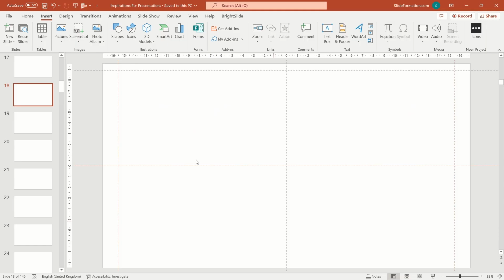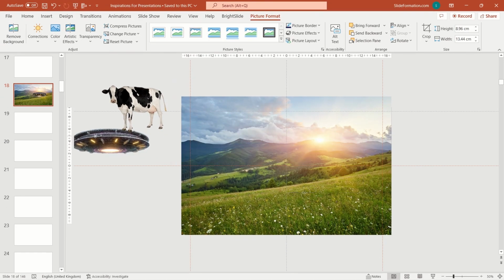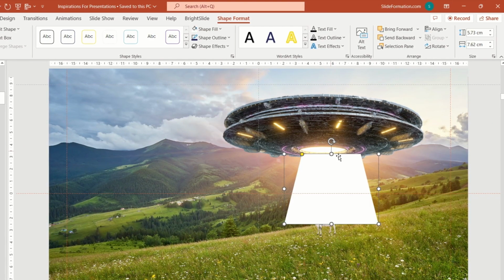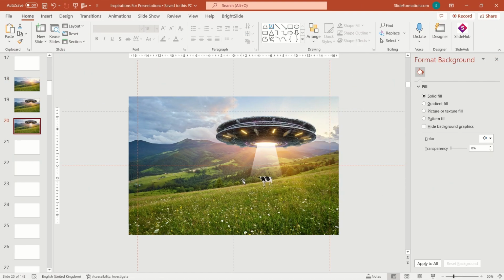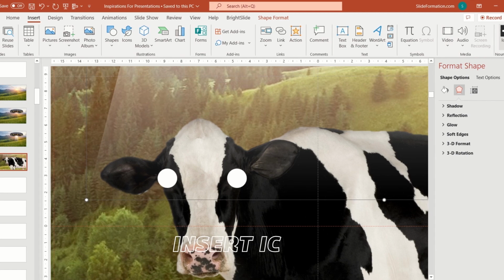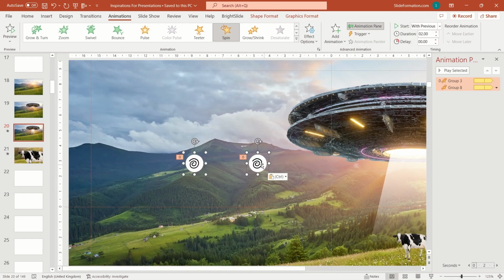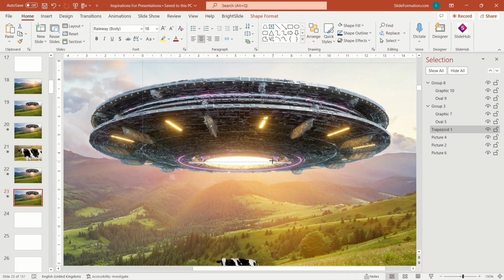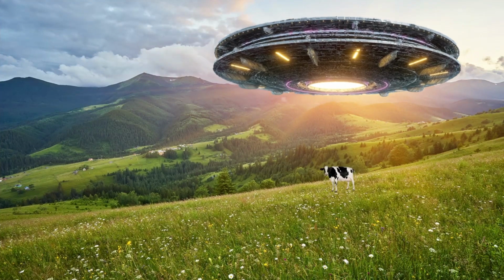How to Animate a Flying UFO Abducting a Cow in PowerPoint? Slide Idea with Morph Transition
Looking to add some excitement to your PowerPoint presentations? Look no further! In this tutorial, I'll show you how to design an animated slide that's sure to leave your audience stunned. I'll guide you through the step-by-step process of creating a scene with a peaceful meadow, a cow, and a UFO that abducts the cow and flies away into the sunset.

But don't worry, this tutorial isn't just technical. I've infused some humor and sarcasm into the script, so you'll have a good laugh while you learn. I'll also make references to recent news, like the sighting of a UFO in Alaska, to keep things topical.

So, join me on this fun-filled adventure and learn how to create an out-of-this-world PowerPoint presentation that'll make your audience say "wow!"

ABOUT PIOTR GARLEJ:
Presentation designer & presentation coach. CEO of SlideFormation.com. Author of the book entitled 'Effective Presentations step-by-step'. Presentation and slide design coaching is Piotr's passion. He teaches managers around the world how to create stunning business presentations with simple tricks and simple design. His mission is to teach managers how to impress their bosses, clients and any audiences with their powerful yet simple presentations.